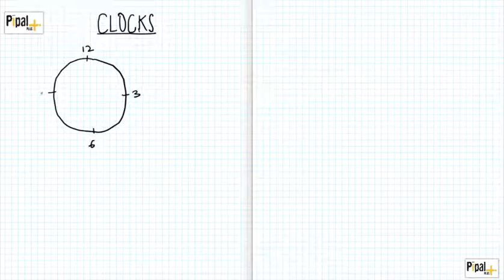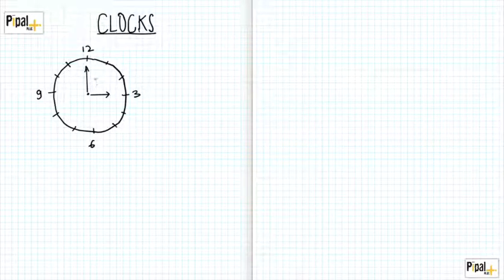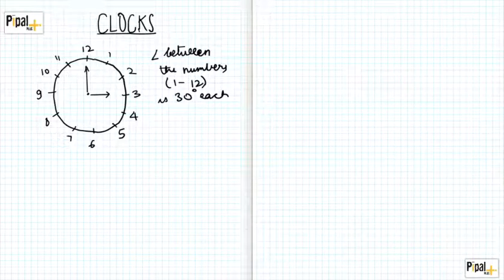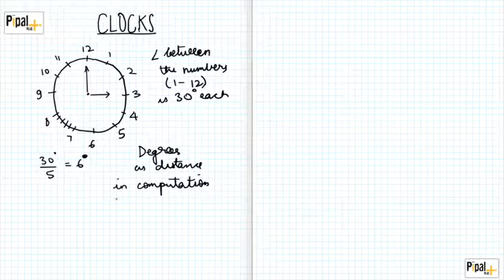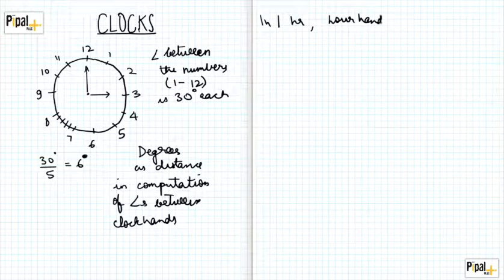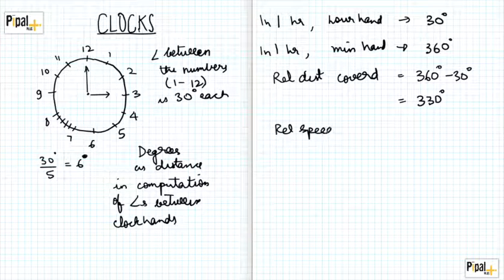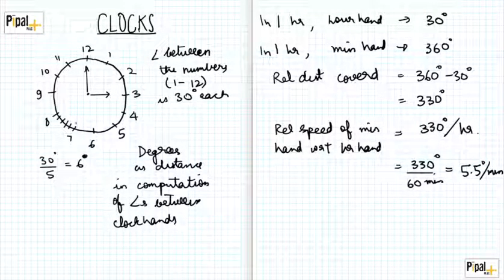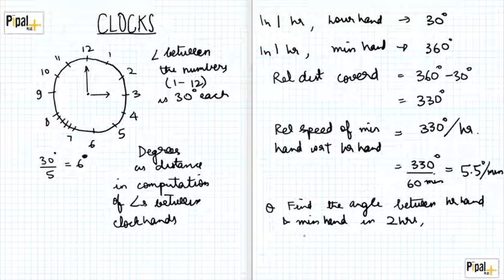QA23.08 TSD-Clocks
This video is about QA23.08 TSD-Clocks